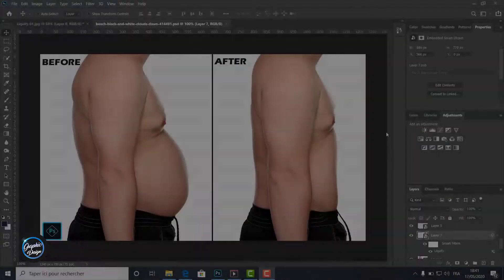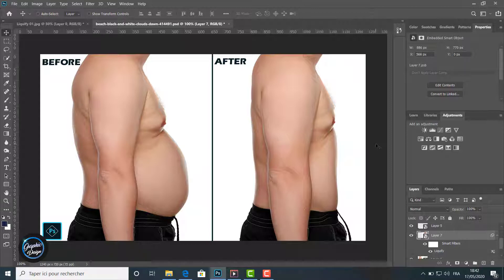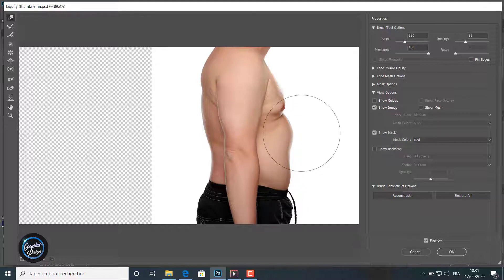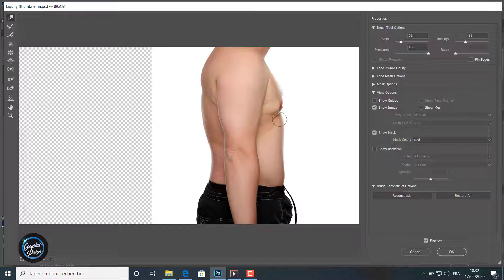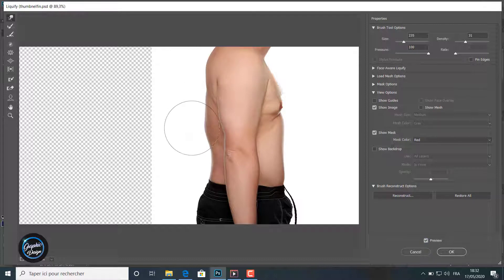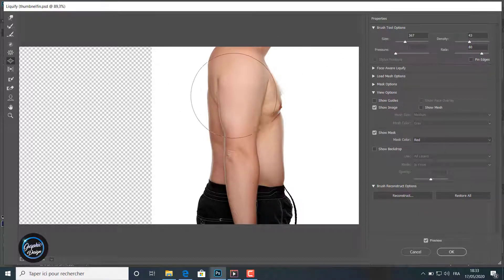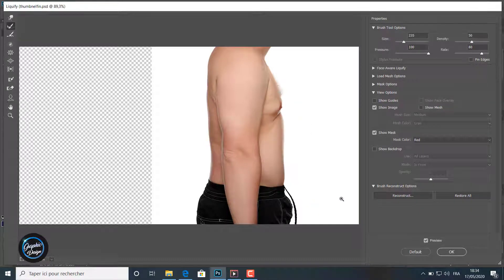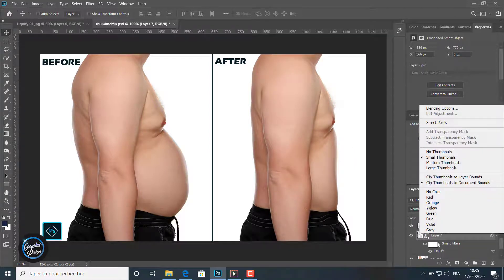How to edit body shape using liquify tool in photoshop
In this photoshop tutorial you will how to edit the body shape using liquify tool in photoshop, you will masterize how to  increase or decrease body shapes in a professional way using photoshop.